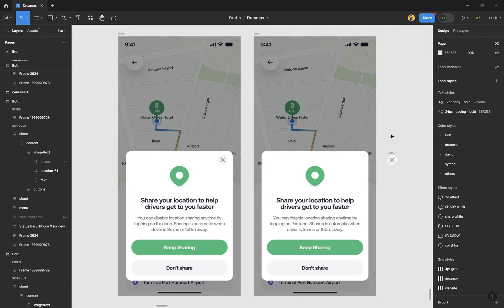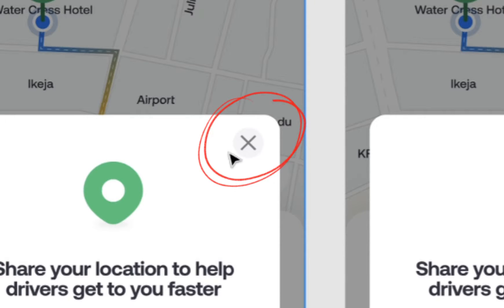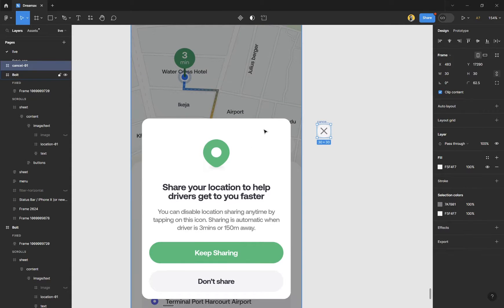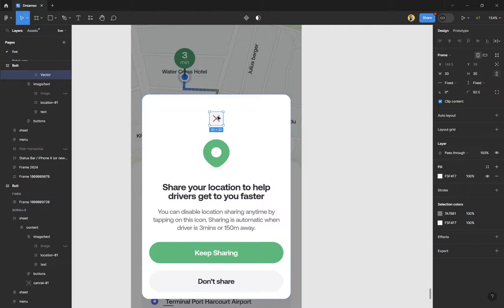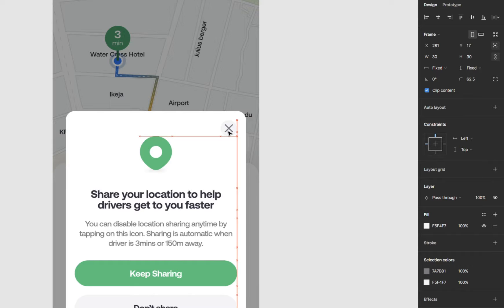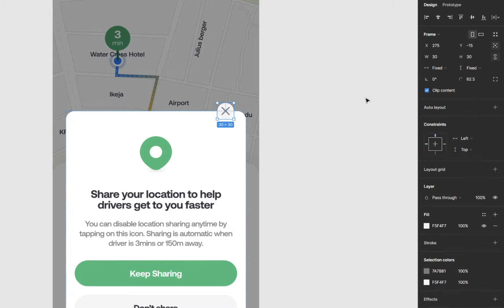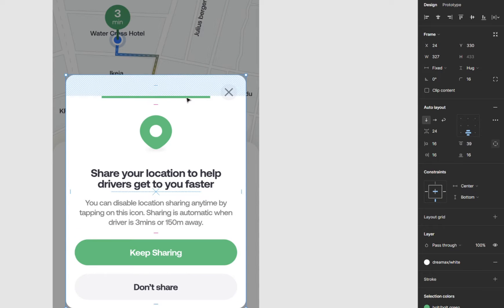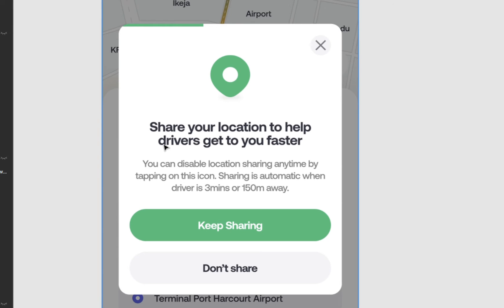Absolute positioning in Figma (2023)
Start your UI design journey, get my UIUX design course for beginners for 5,000naira ($6):